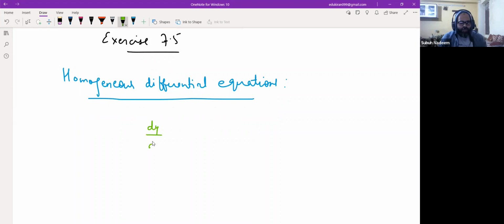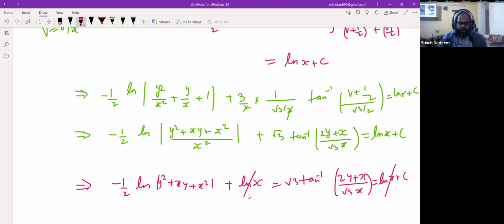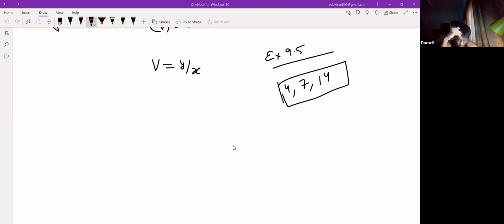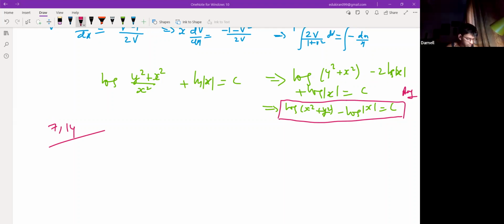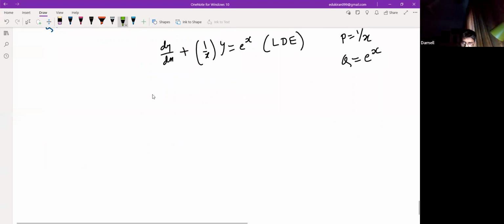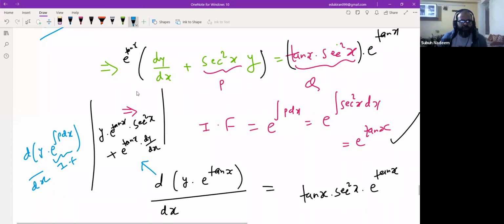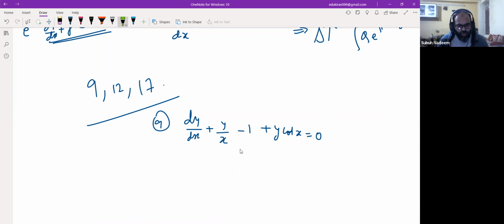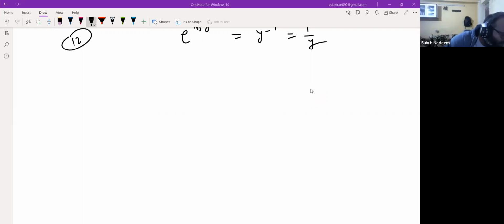Learnivio | Mathematics | Lect 11 | Darnell | 07-02-2023